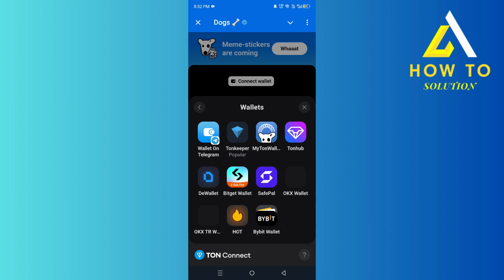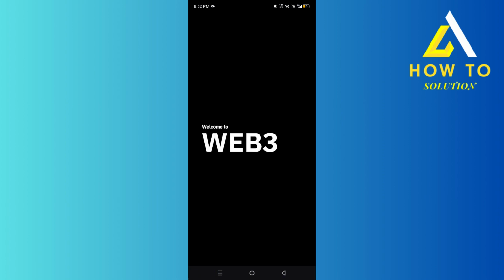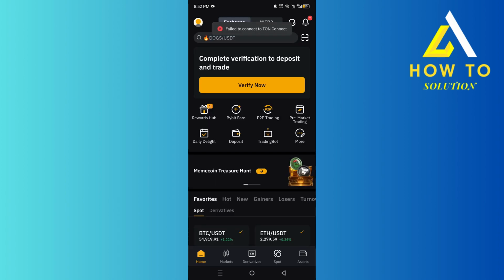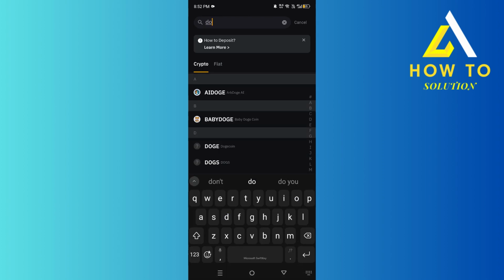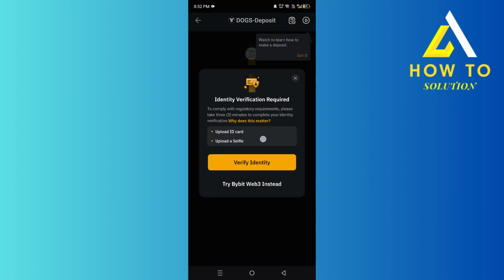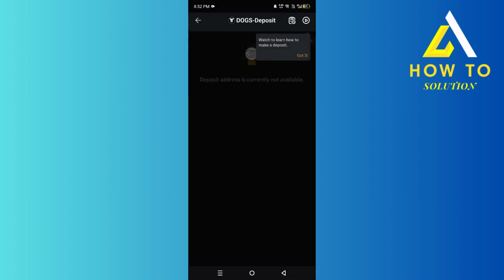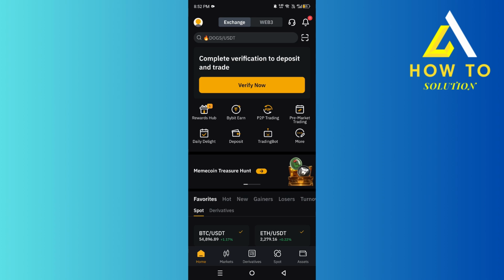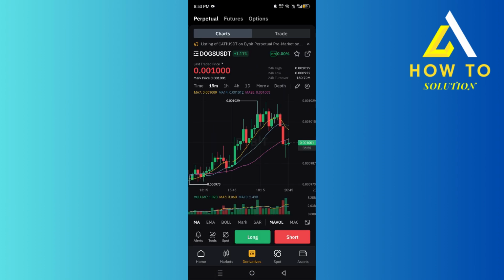How To Convert and Sell Your DOGS Token on Bybit